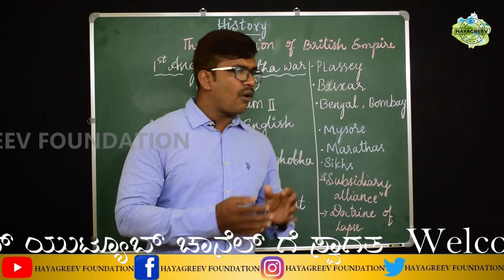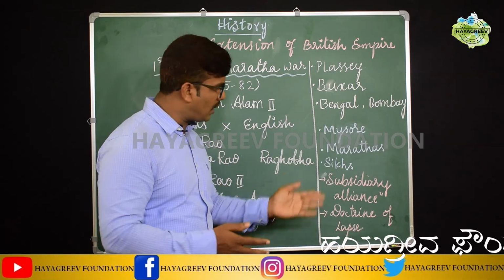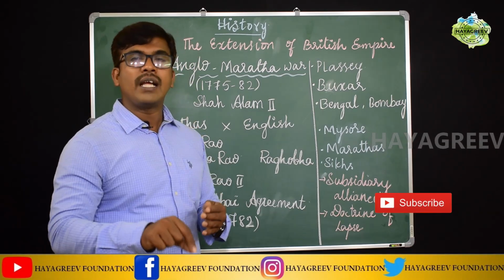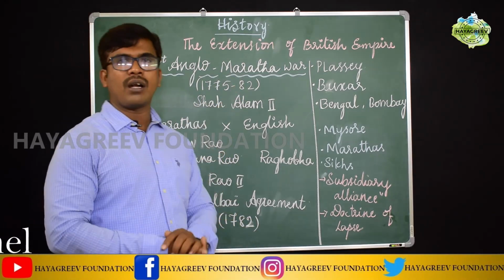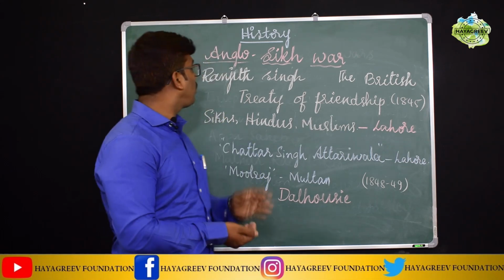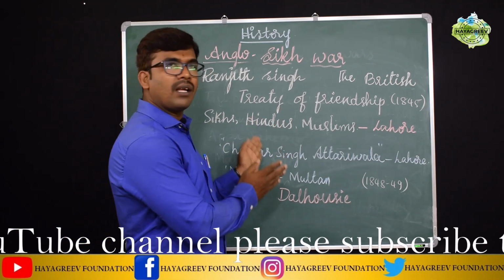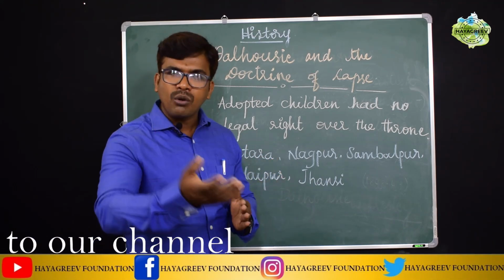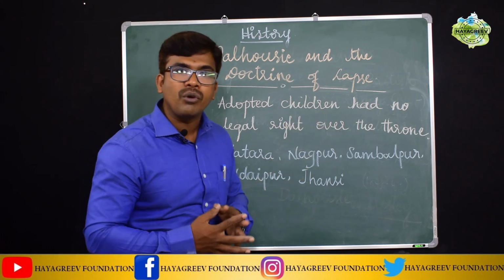social science ll Anglo- maratha wars and subsidiary alliance for class 10 ll Hayagreev Foundation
Hayagreev Foundation